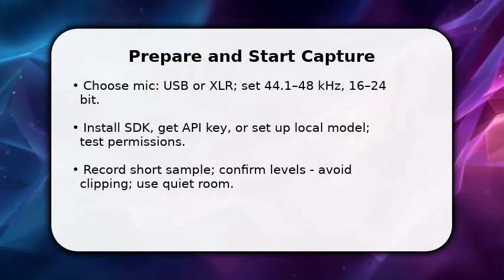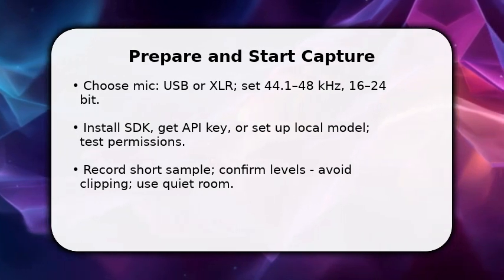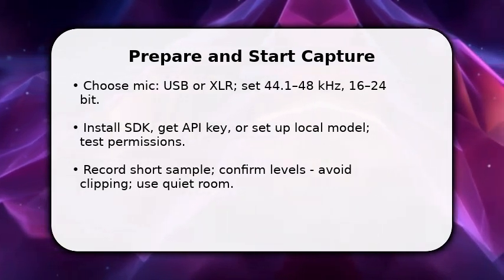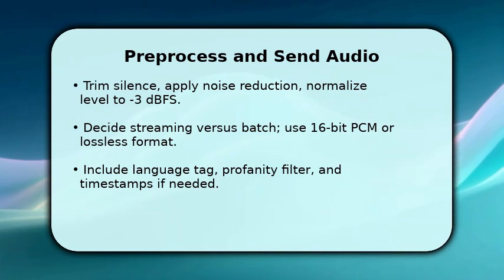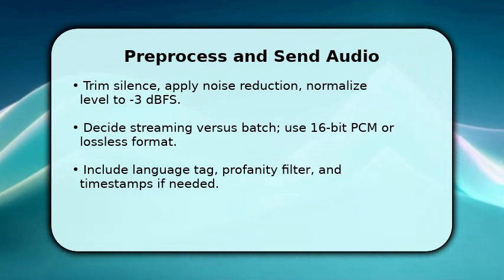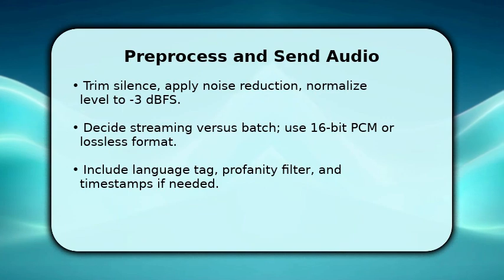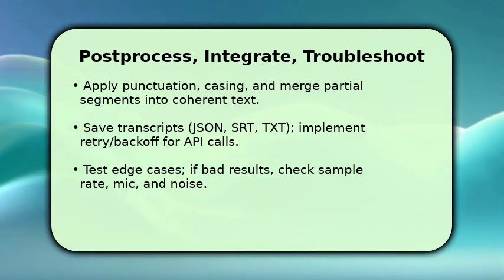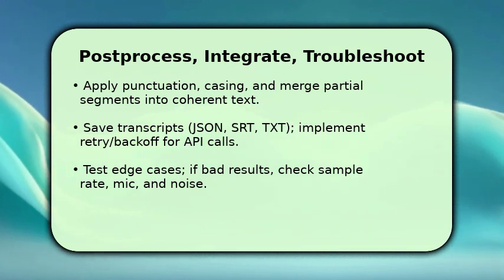How to Do Speech to Text - Step by Step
How to Do Speech to Text - Step by Step | 🔒 Surfshark VPN Deal — Stay private and secure. $1.99/mo + 3 Months Free ▸

Learn the art of speech-to-text conversion through our comprehensive guide. Discover step by step techniques to transcribe audio effectively, ensthy with tips on clarity and pace for optimal results.

speech to text, transcription process, audio recording, convert voice to text, step by step tutorial, transcribing speech, voice recognition software, dictation tools, verbatim transcription guide, speed of speaking for clarity, best practices in audio conversion